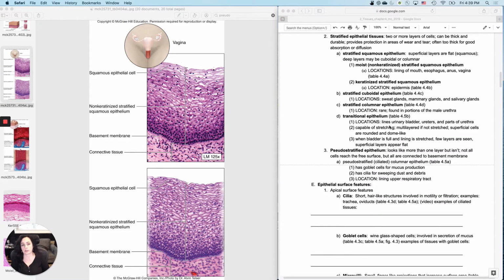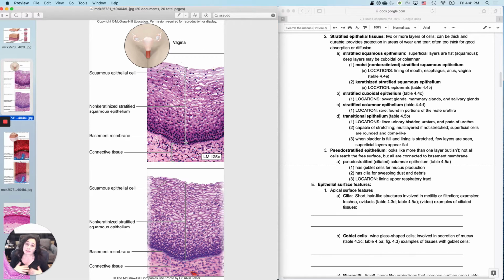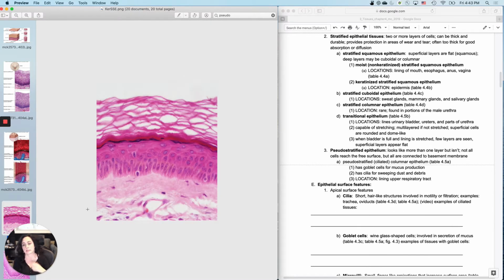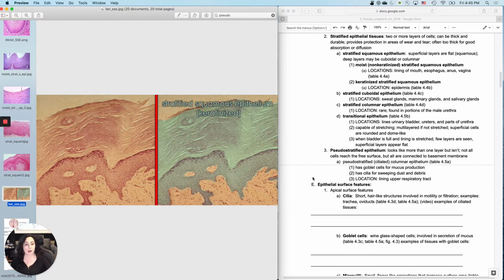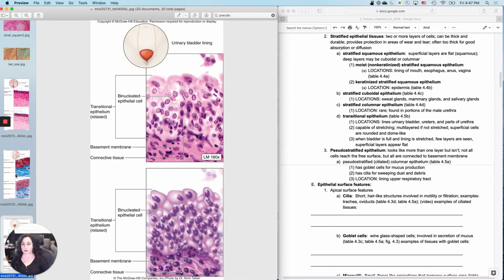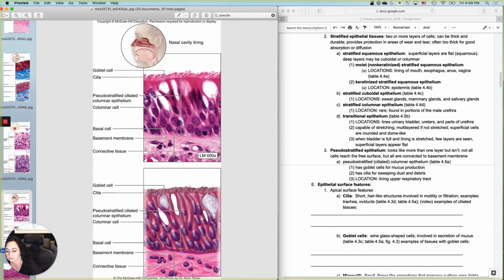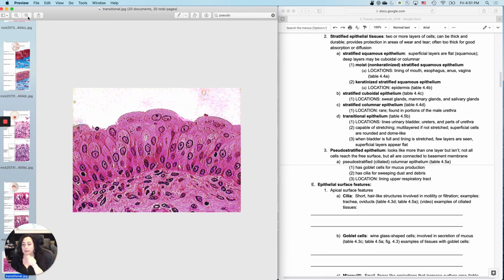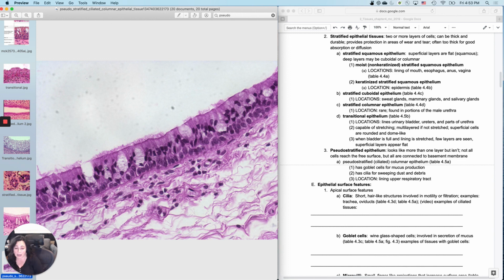Histology3: Stratified epithelia